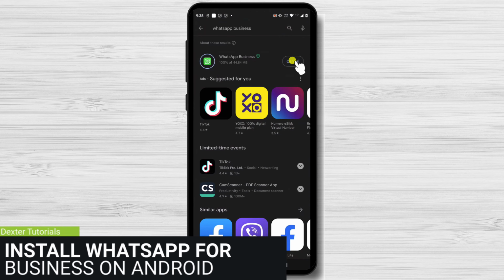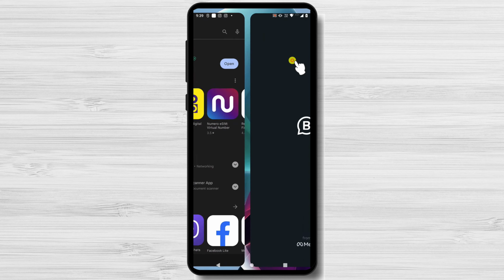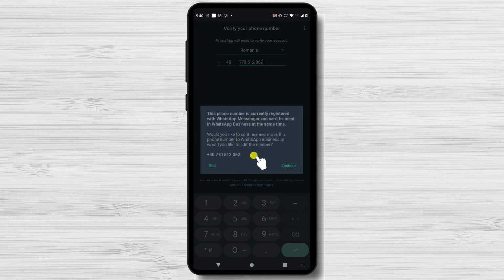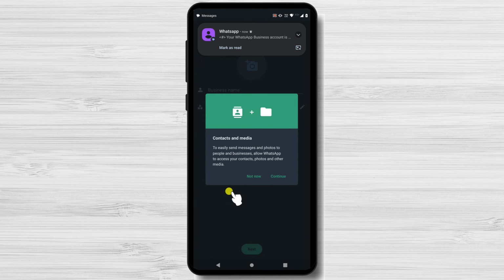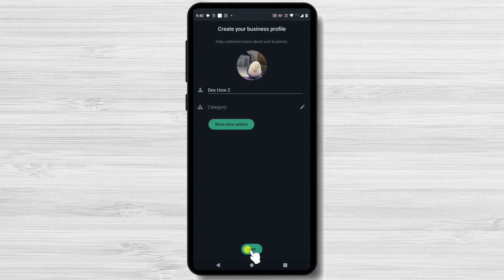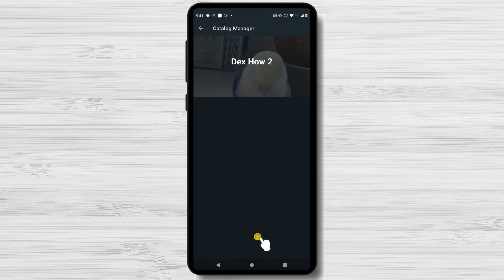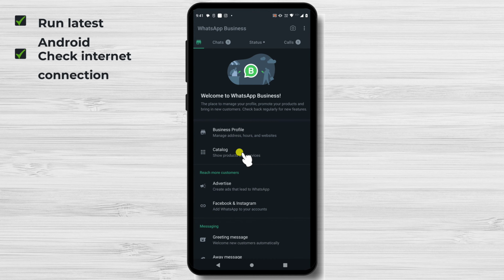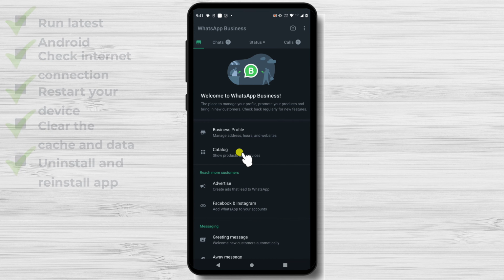How to Install 2 Whatsapp on Android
In this video, I'm going to show you how to install WhatsApp Business on Android. WhatsApp Business is a free app that helps businesses communicate with customers more effectively. It includes features like away messages, greetings, and business profiles.